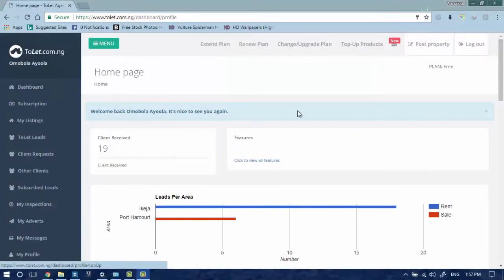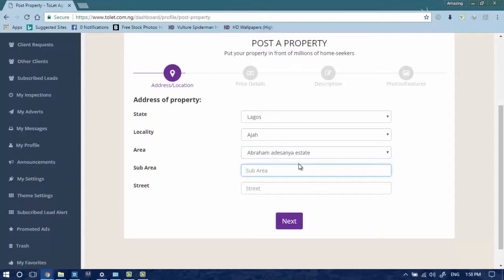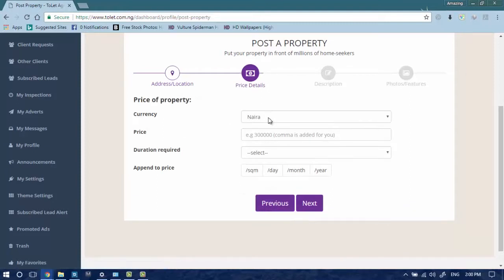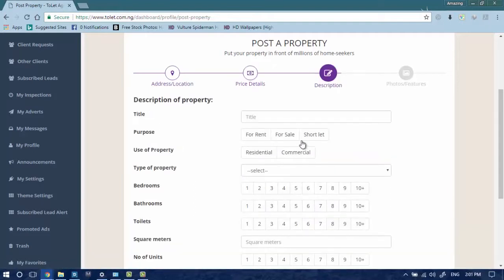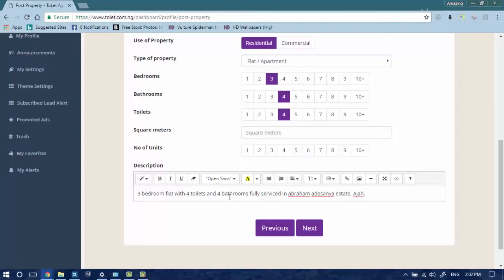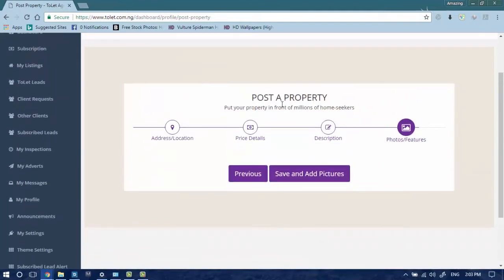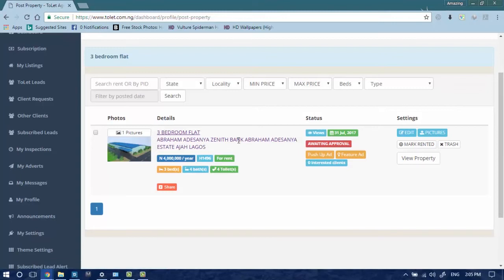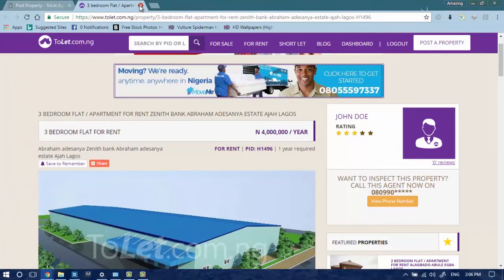How to upload and manage your listings on ToLet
Having high amount of properties is pivotal to having high amount of clients which leads to deals. In this case, you also want to make sure that all your properties that are off the market are marked sold or rented. When properties that are off the market are not indicated, it reduces the confidence customers have in your brand. Customers will doubt the availability of properties marketed by you. In this video, i’ll be showing you how to upload your properties, also, how to mark your properties sold or rented on ToLet.com.ng